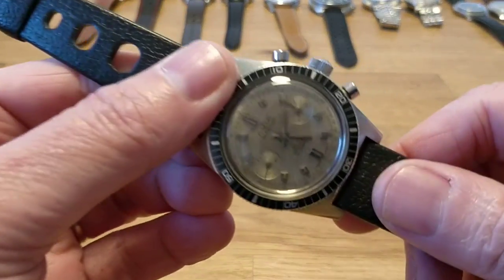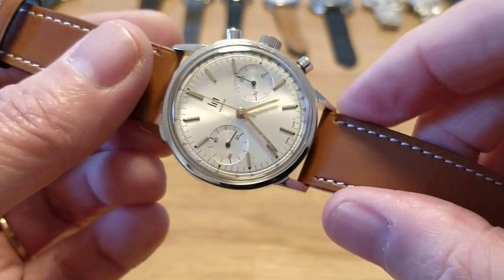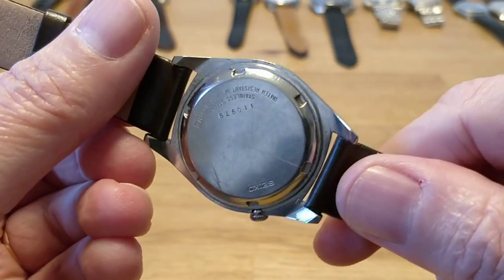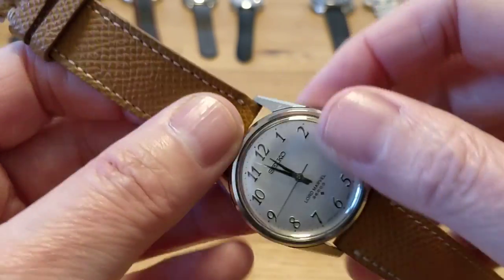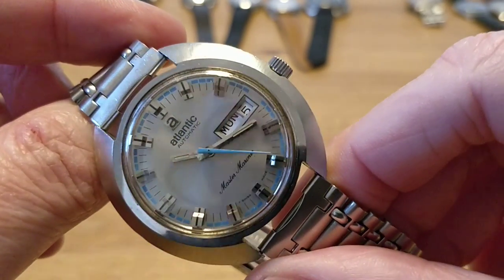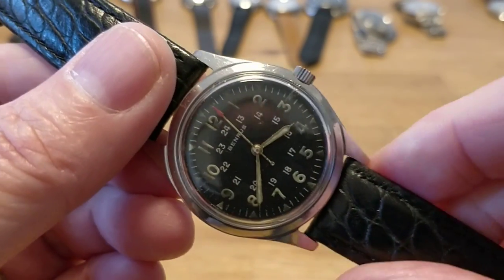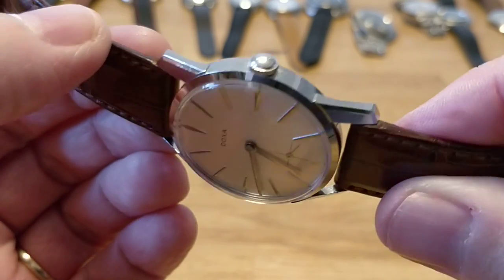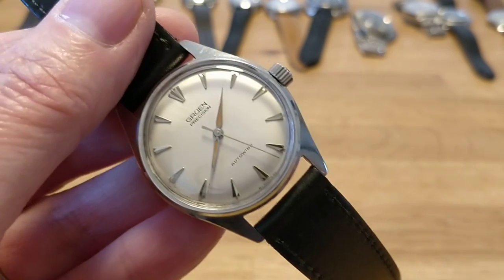Affordable Vintage Stunners